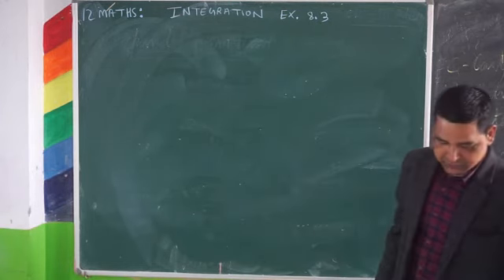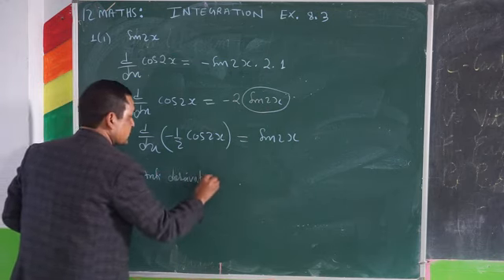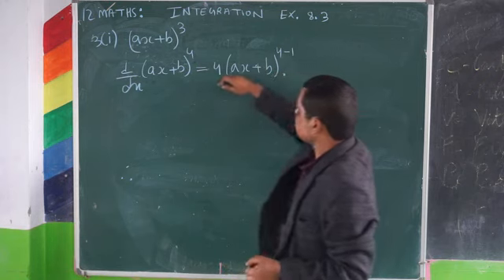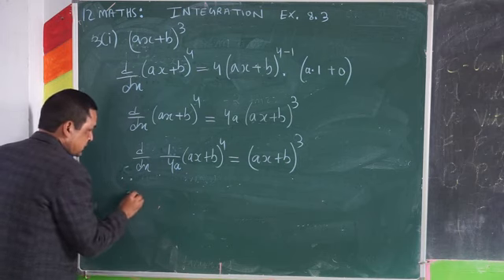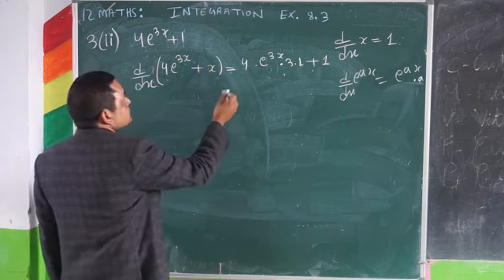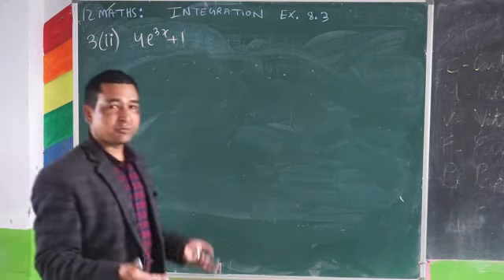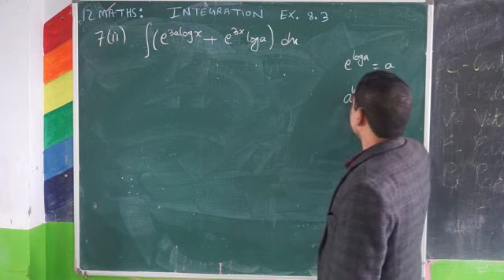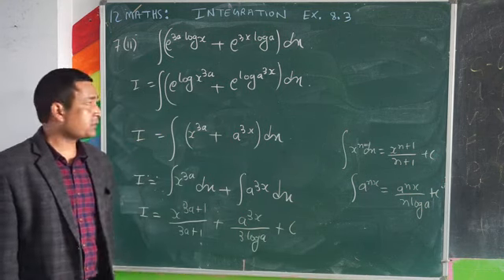CLass 12 Math Integration